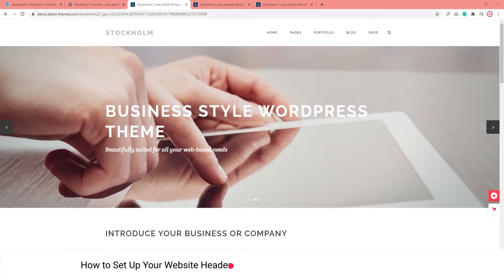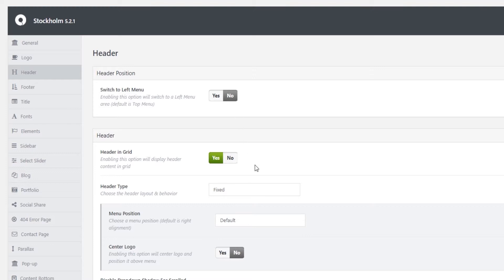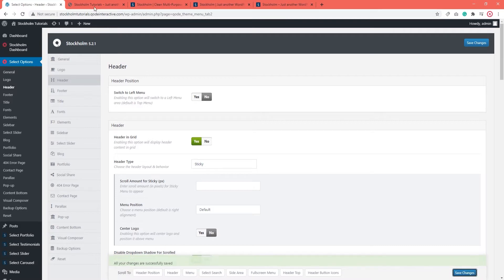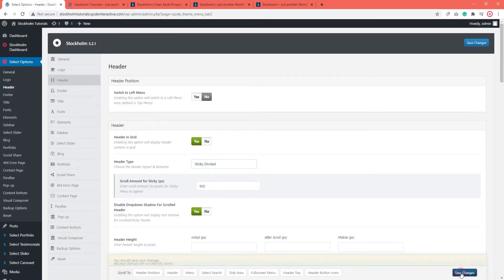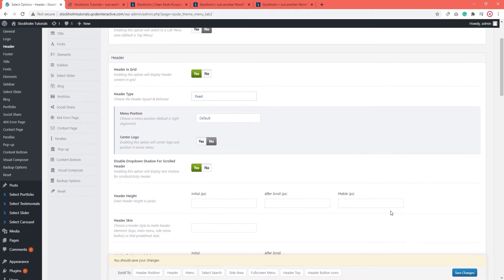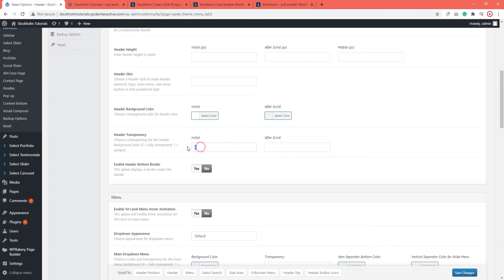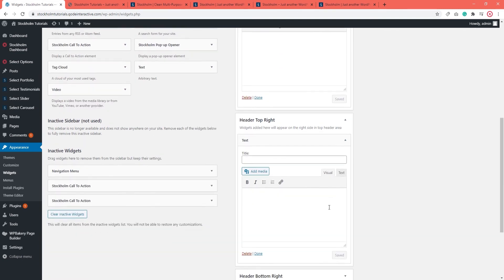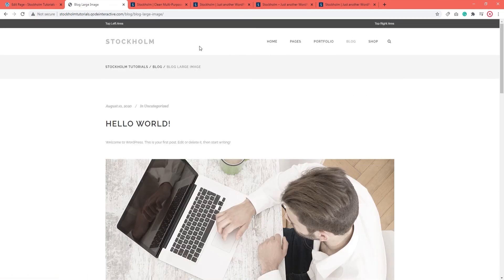How to Set Up Your Website Header Using the Stockholm WordPress Theme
In this video, you’ll learn all there is to know about setting up the header for your website using Stockholm. Specifically, we’re going to cover different header types that are available in Stockholm and show you how to add a menu to your header.

Next, you’ll learn about the available header types – how to choose one and what each of the types looks like. We’ll also talk about setting up your header options, from height, skin, background color, to transparency and border options.

We’ll also discuss the difference between the top and the bottom header and show you how to set up the top header, too.

Finally, we’ll take a look at the difference between global header options and page-specific ones and how they can help you set up different headers for different pages.

00:00 - Introducing
00:13 - Basic kinds of headers in Stockholm
00:54 + 06:33 - Adding a menu to the header
02:47 - Header types available in Stockholm
08:37 - Customizing the header using skin, color, transparency, and more
11:38 - Enabling and setting up the top header
13:28 - Using different headers for different pages

Ready to create your next beautiful website? Get a copy of Stockholm here: